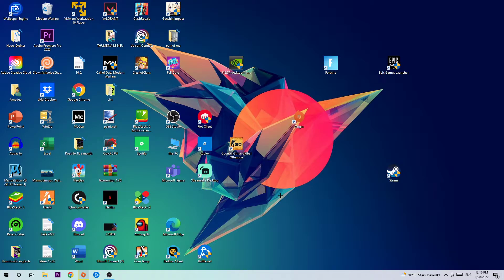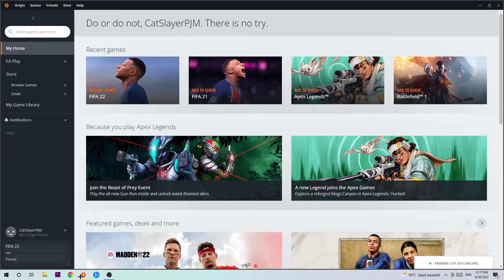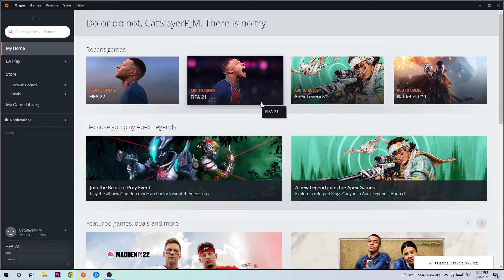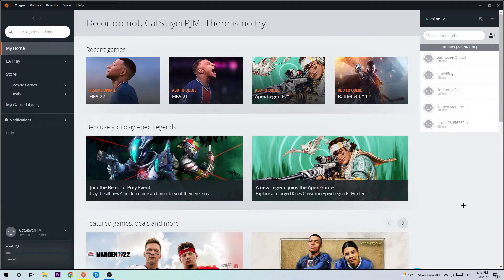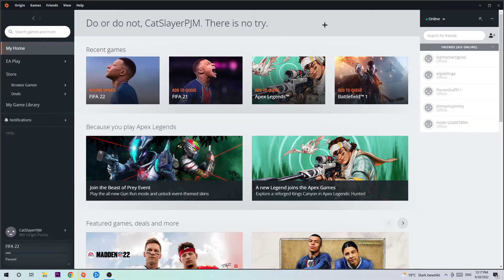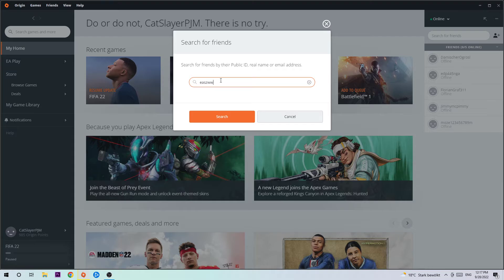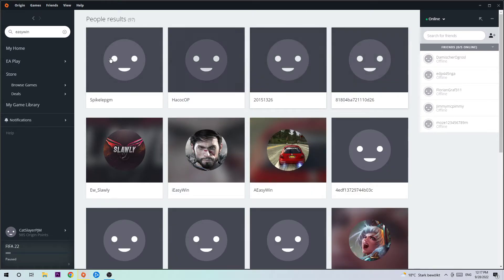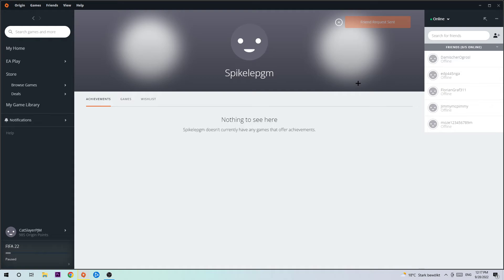Origin - How to Add Friends | Complete TUTORIAL 2022